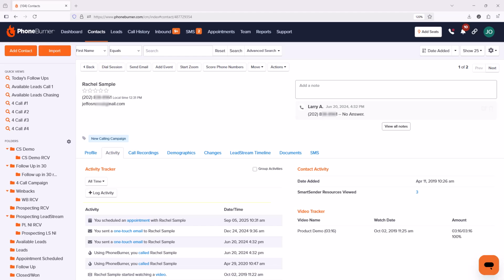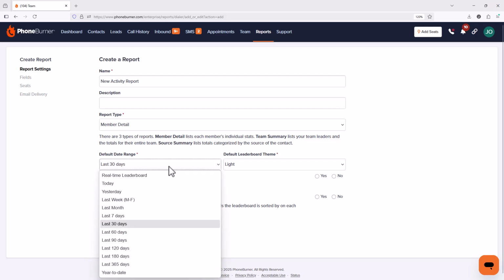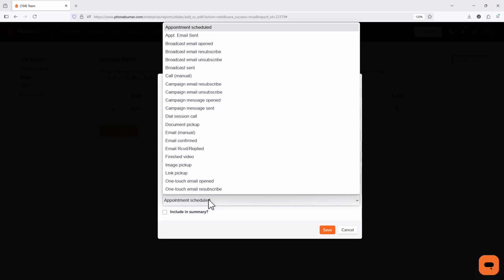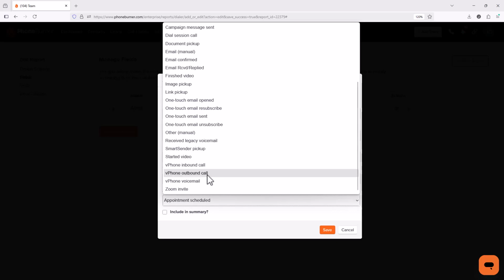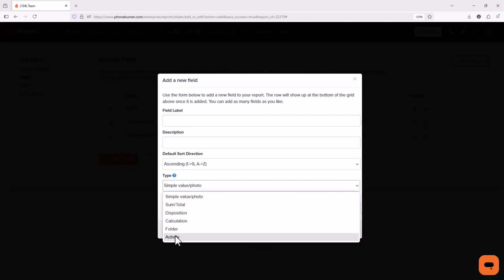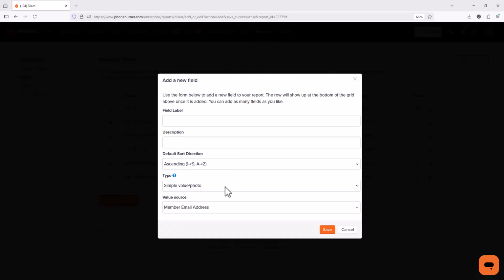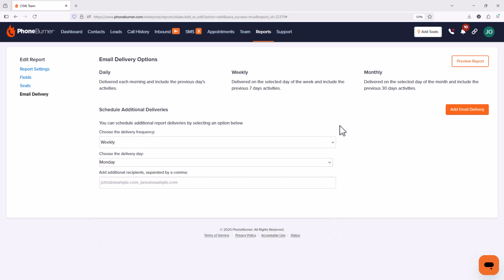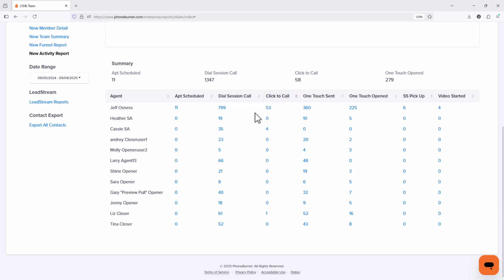Custom Report Activity Report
✅ SUMMARY:
This training video walks through how to create an activity-based report in PhoneBurner to track various types of engagement between your team and your contacts. Activities can include scheduled appointments, dial session calls, click-to-call calls, one-touch emails, SmartSender interactions (like video views or PDF downloads), and more. The video shows how to build a Member Detail Report, customize it with relevant activity fields, select users or teams to include, and configure optional email delivery (daily, weekly, or monthly). It emphasizes the flexibility of the activity tracker and the importance of understanding which engagement types are being logged, as well as how those insights can help you better manage your sales efforts and team performance.